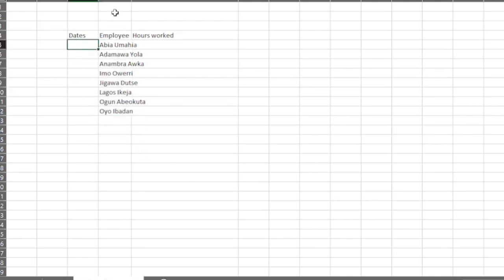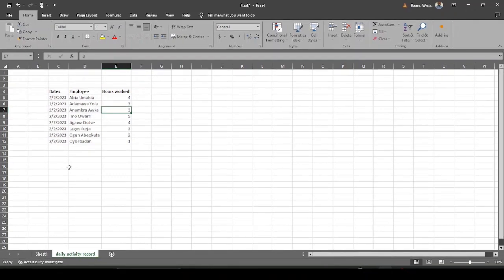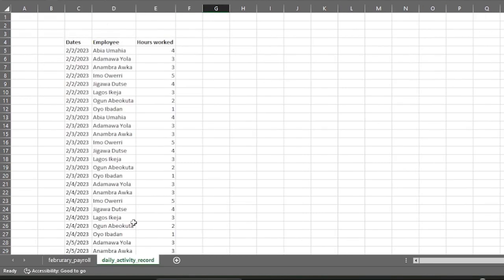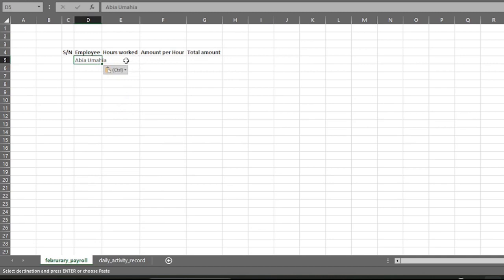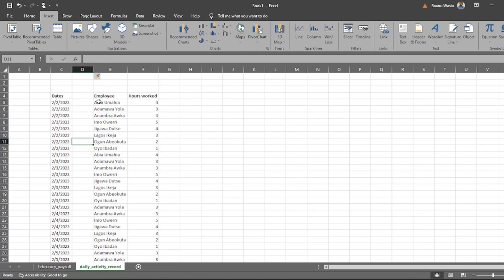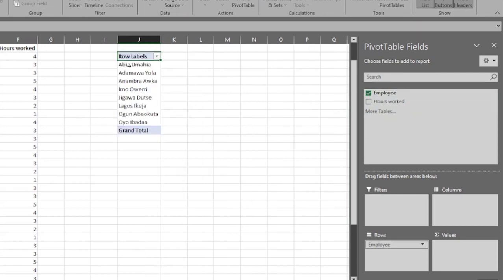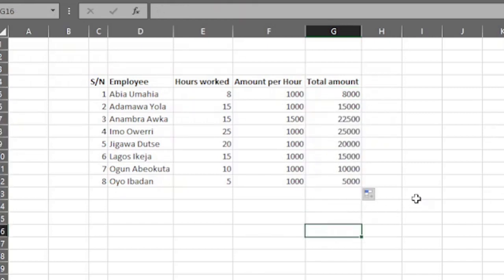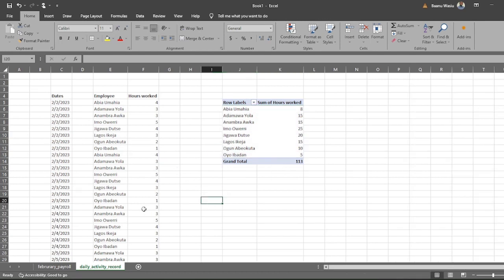Create payroll for part-time staff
This video shows how to create payroll for part-time staff